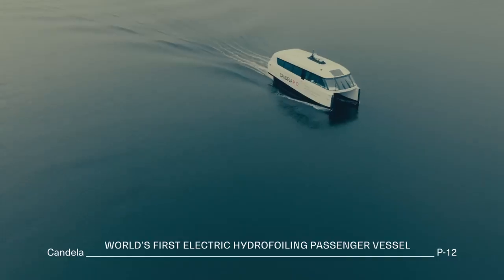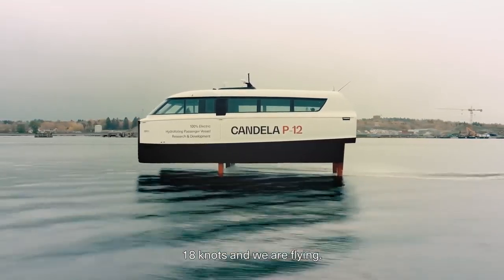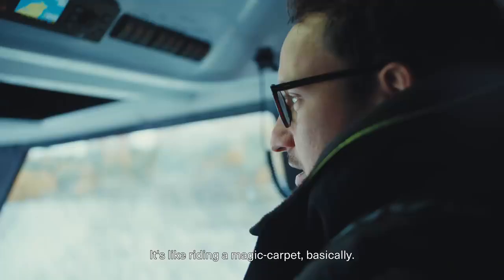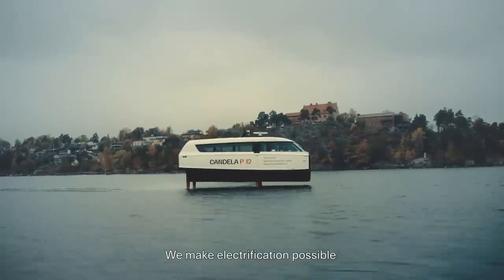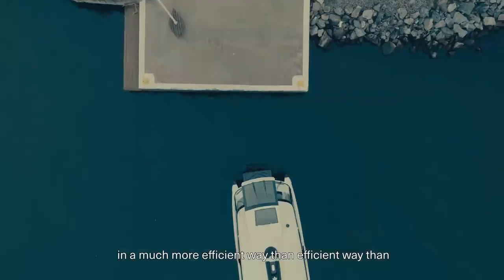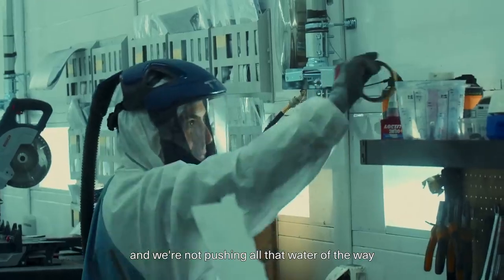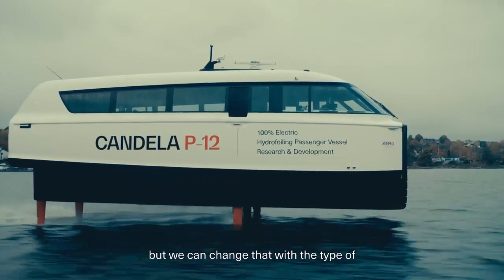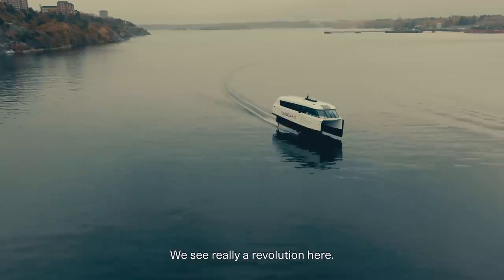Neom’s new electric hydrofoil water taxi Candela P-12 revolutionizing water travel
At Candela make electric boats and ferries that are first to combine long range with high speed. His hydrofoil technology cuts energy use by 80%, creating silent, fast, zero-emission vessels. Simply put, we’re revolutionizing water travel.